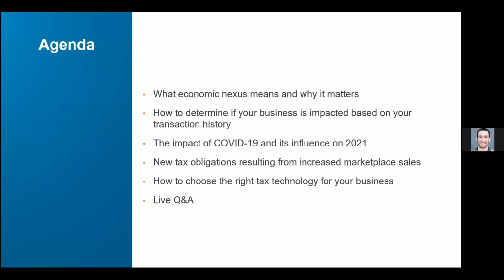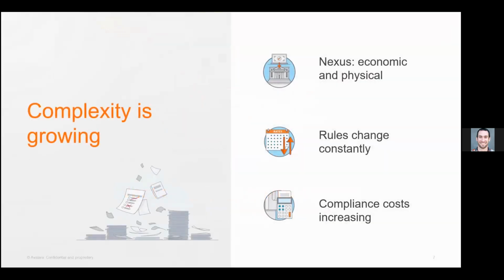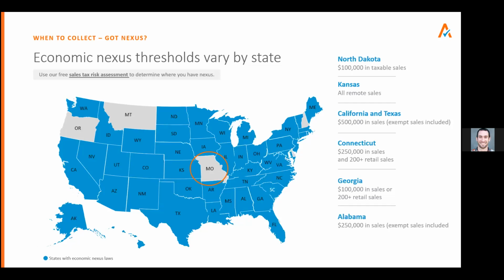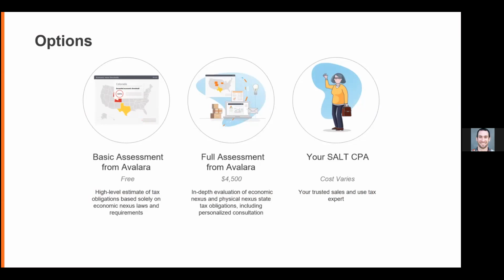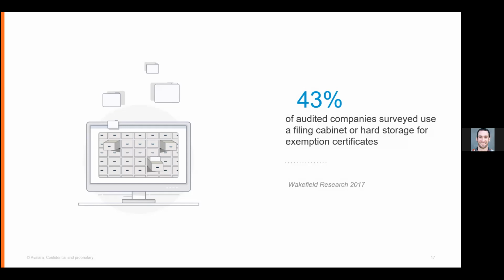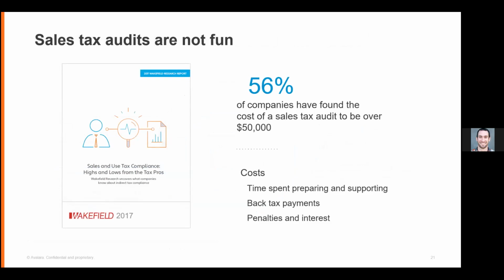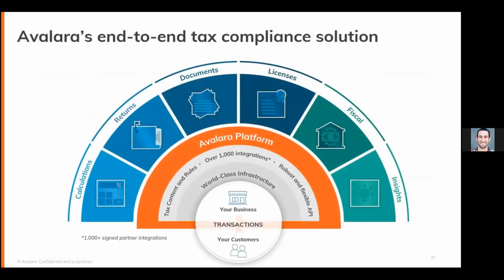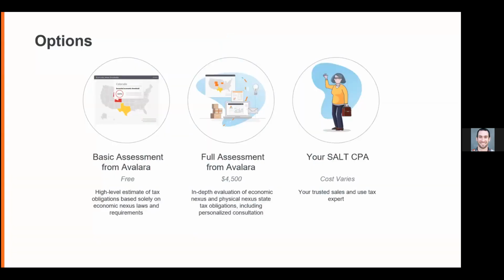2021 Sales Tax Changes - Avalara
Video Bookmarks:
Introduction - 00:00
Agenda - 2:22
State Budget Deficits - 4:36
What economic nexus means? - 6:49
Thresholds by state - 12:16
How to determine if your business is impacted? - 17:06
How to automate filing and remittance in new states? - 18:20
Avalara Sales Tax Suite - 29:56
Avalaras end-to-end tax compliance solution - 34:58
Options - 39:09
Questions & Answers - 40:40

The business world encountered countless sales and use tax changes throughout 2020, both in the response to and on top of COVID-19. Despite the changes, one thing remains the same: the expectation that businesses will stay compliant with the relevant changes to sales and use tax regulations. To get tax compliance right in 2021, businesses must prepare now for potentially more sales tax changes this year.